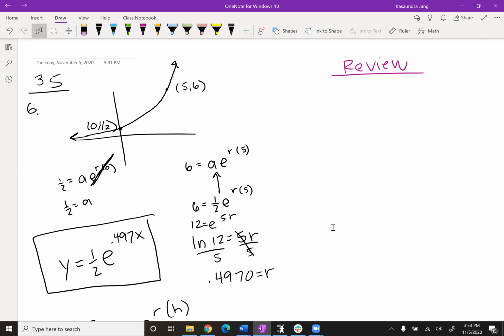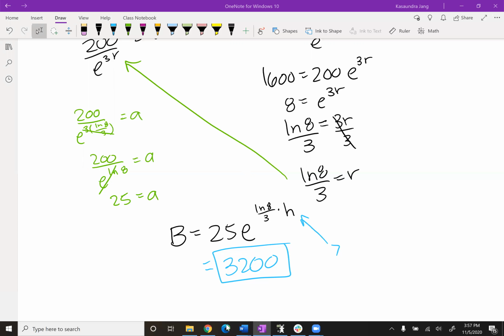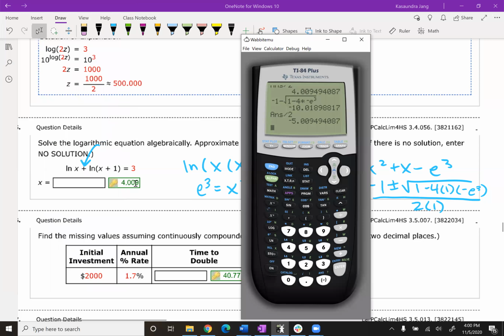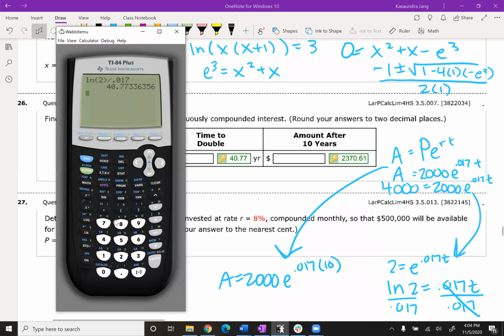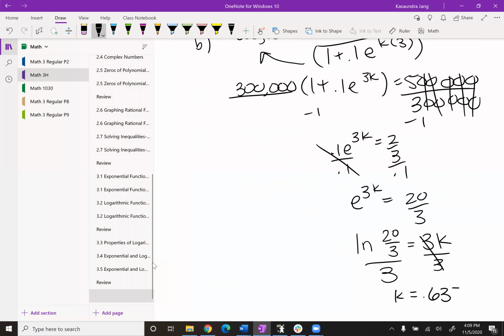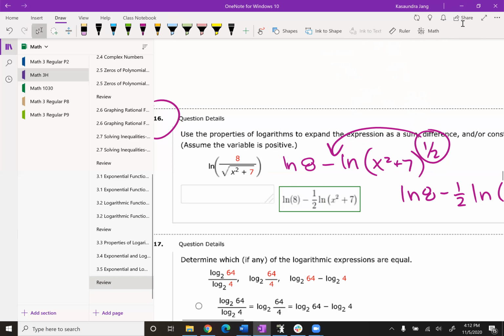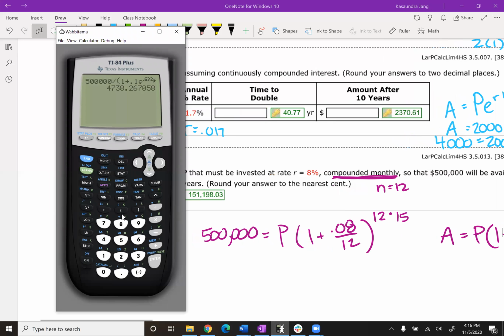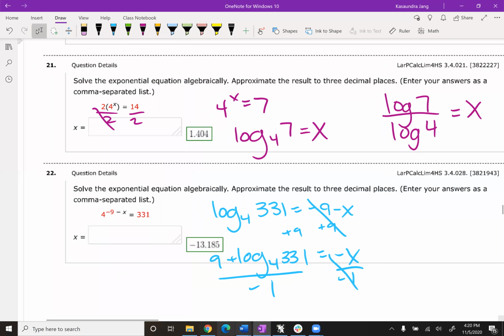Chapter 3 Review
This video goes through students questions on 3.5 Homework and the Chapter 3 Review.